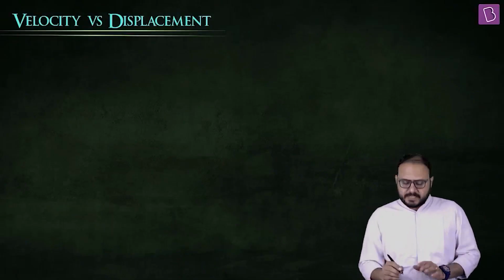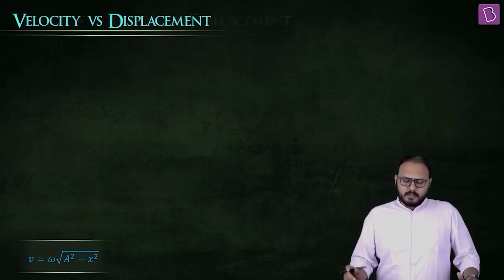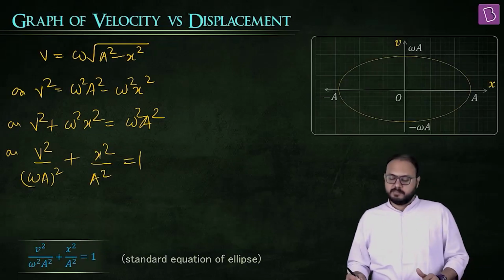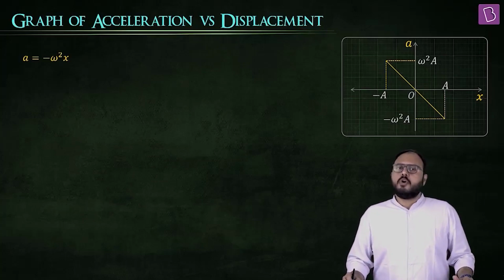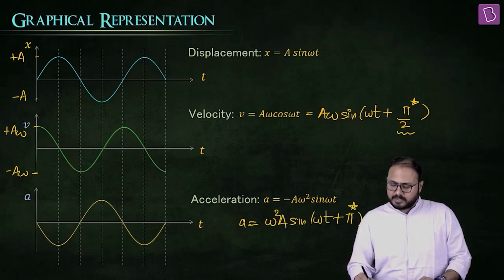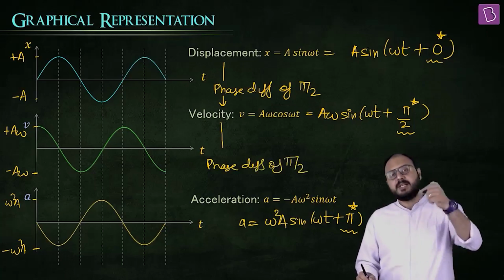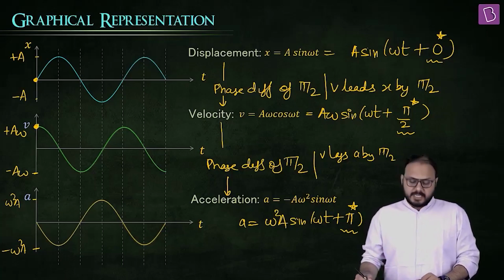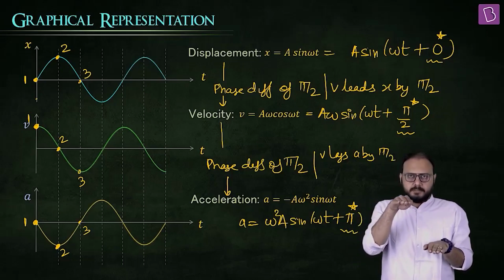Graphical Representation of SHM | PHYSICS | JEE | Concept of the Day | Apurva Sir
🚀✍️ Download Chapter-wise Session Notes, FREE DPPs & Chapter Test PDFs Now⬇️
✅ JEE Ranker's Batch In SHM, the phase difference of displacement with velocity is π/2 rad and with acceleration is π rad. This video graphically explains this concept. You will also understand velocity vs displacement and acceleration vs displacement graphs, which is extremely useful for competitive exams. Do pay attention to this one and keep learning!